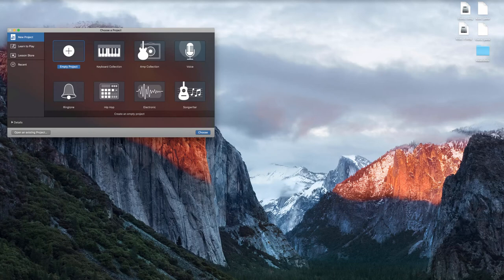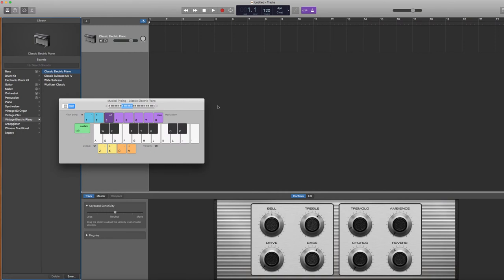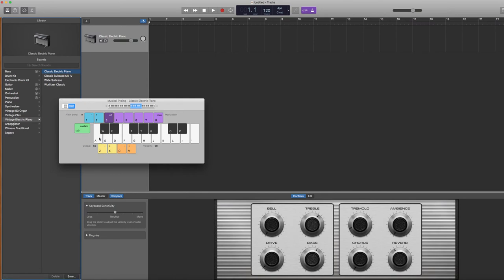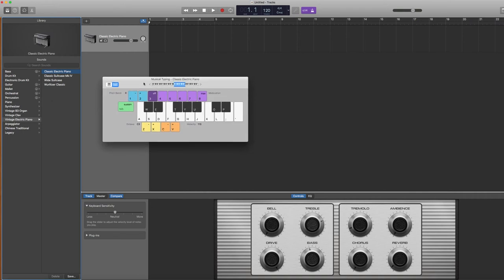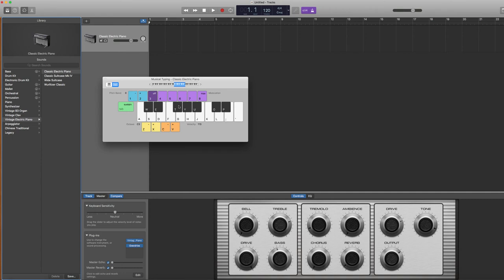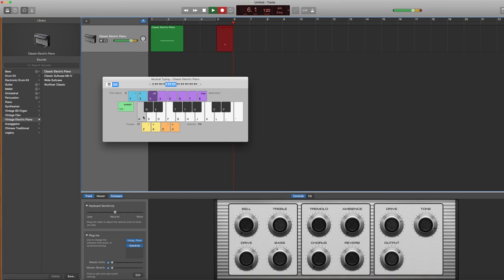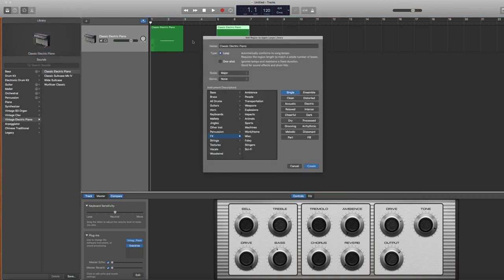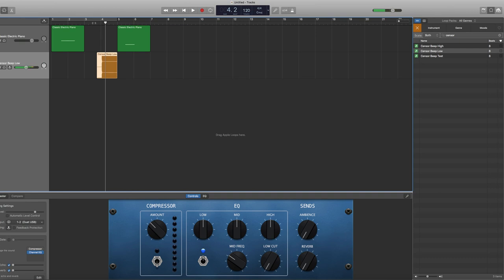How to Make a Censor Beep for Your Podcast in Garageband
Learn how to make a customized beep in Garageband to censor or beep out unwanted words in your podcast.

This tutorial was made using Garageband 10.2.0.